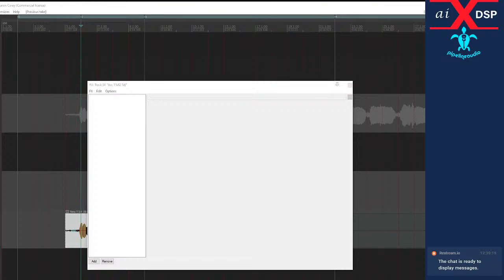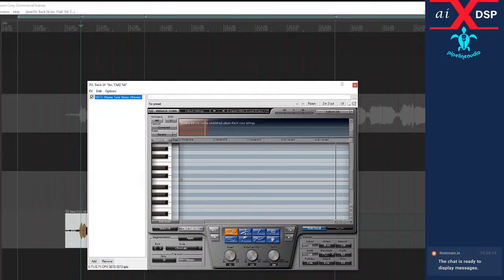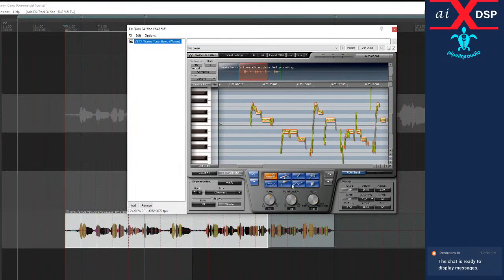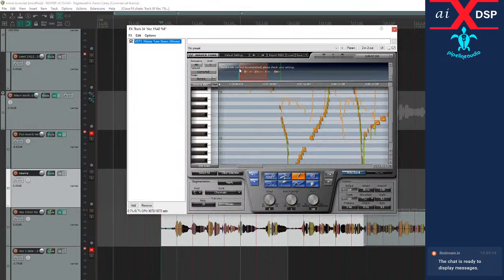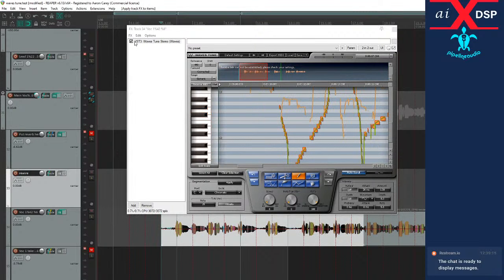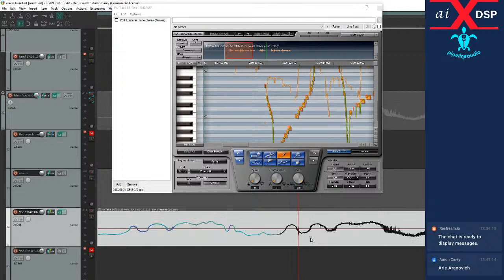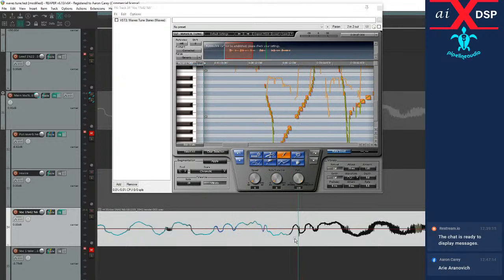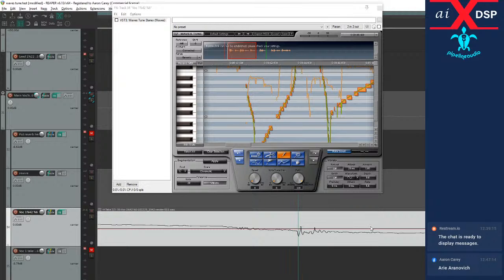Testing Waves Tune on the work Computer